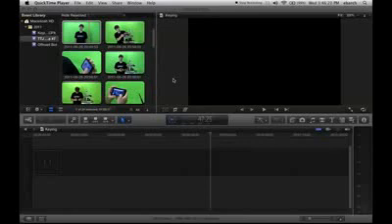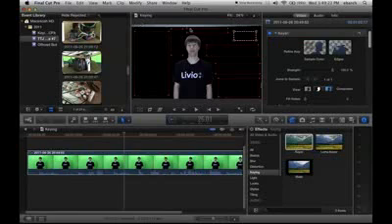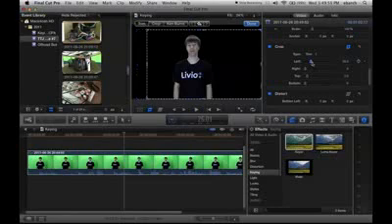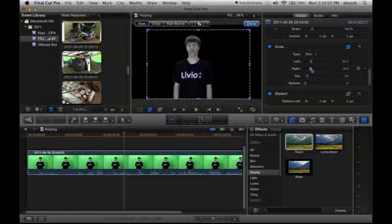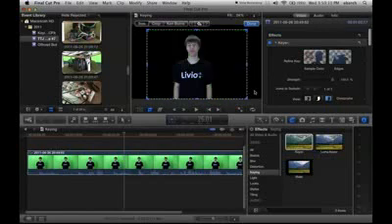Keying (Green Screen) - Final Cut Pro X Tutorial